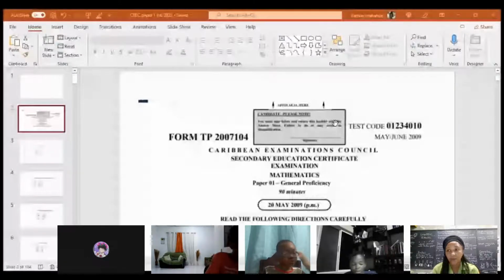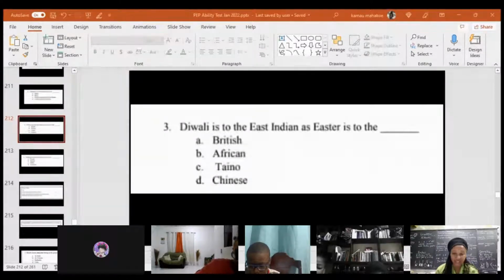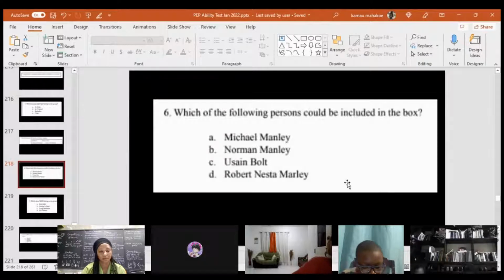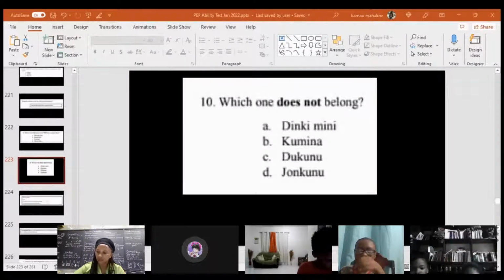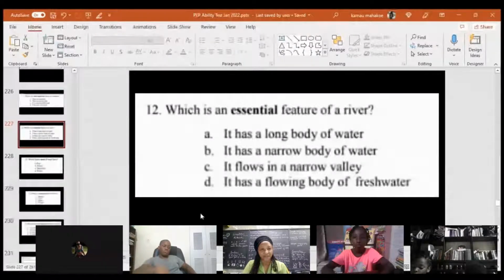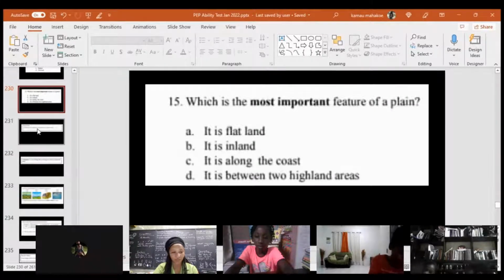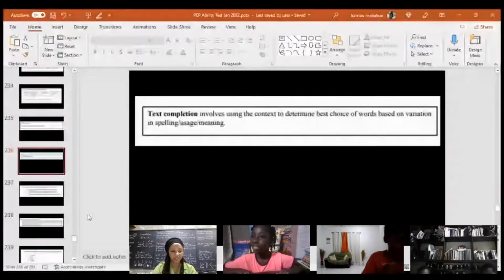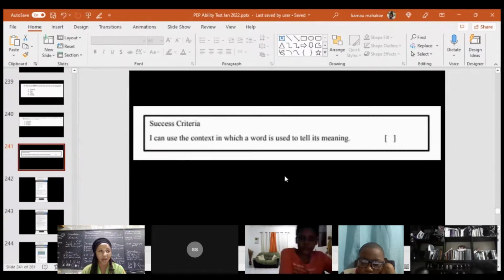PEP Math Ability Test MOEYI Student Camp Workbook 4 (2022) Pt. 1